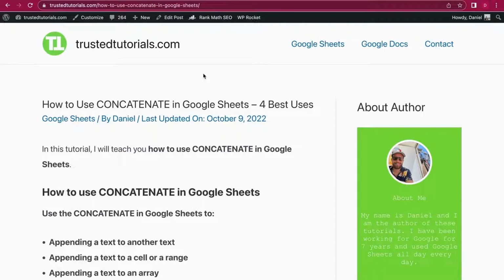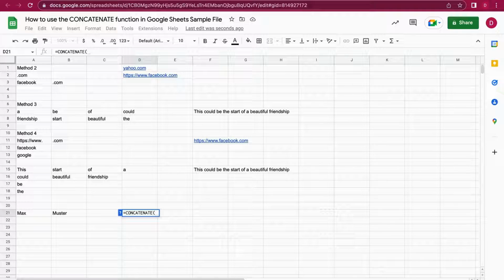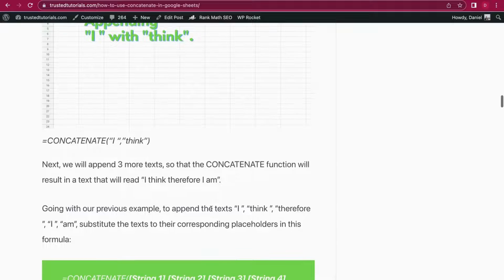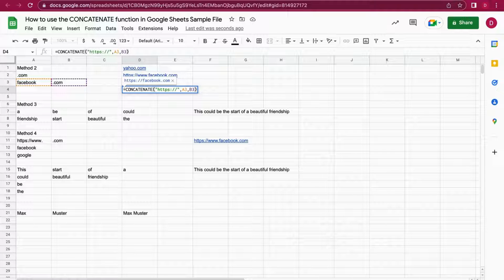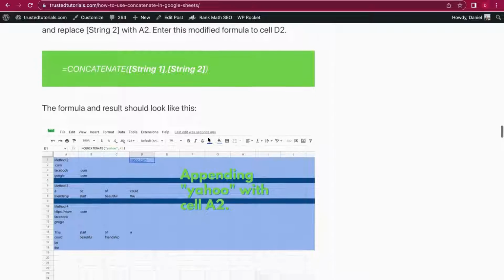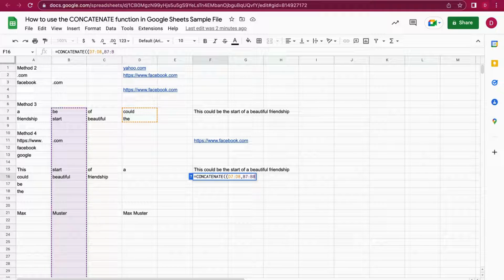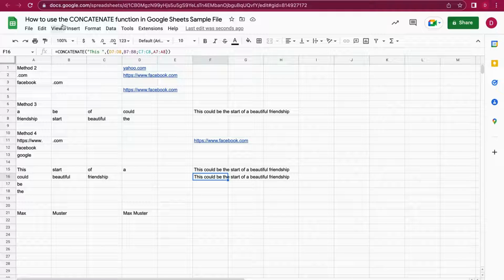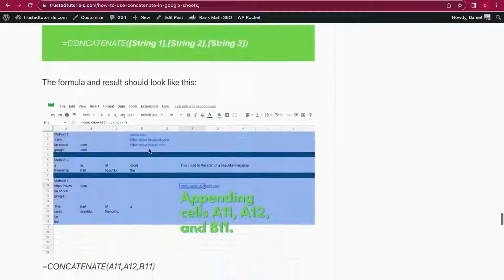4 Best Methods How to Use Concatenate in Google Sheets - Tutorial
In this tutorial, I am going to show you how to use concatenate in Google Sheets.

The CONCATENATE method in Google Sheets can be used to:

Appending a text to another text
Appending a text to a cell or a range
Appending a text to an array
Appending a cell or range to another cell or range